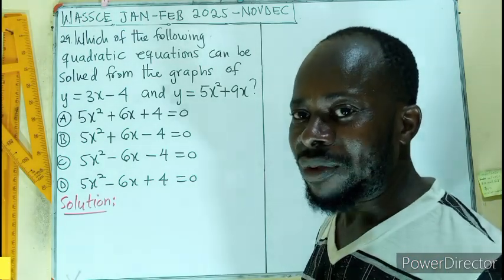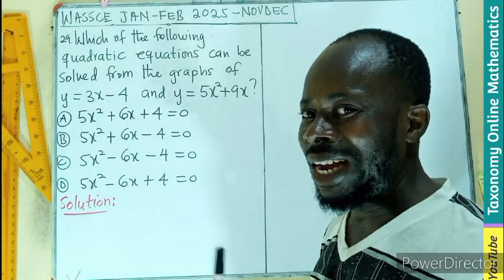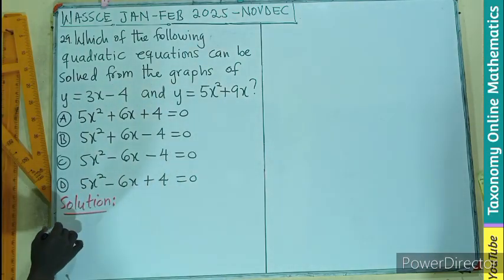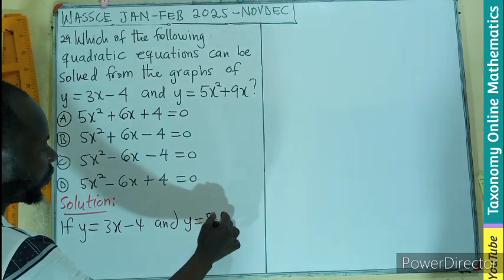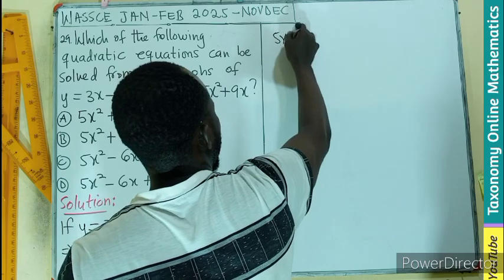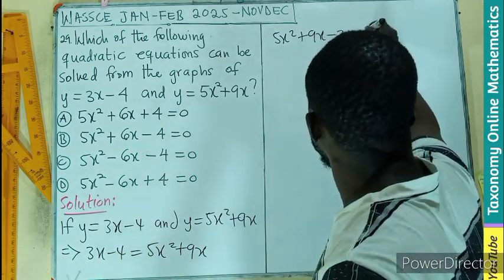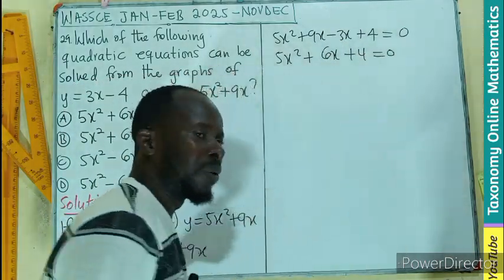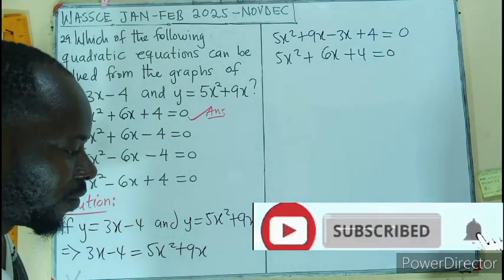WASSCE FEB 2025 | Quadratic Equations: Solving two Quadratic equations Simultaneously| OBJ No. 29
Conquer simultaneous quadratic equations for your WASSCE Maths exam! In this video, we'll tackle Objective Test (OBJ) question number 29, demonstrating how to solve two quadratic equations simultaneously.

This tutorial will guide you through:
 * Understanding Simultaneous Quadratics: A clear explanation of what simultaneous quadratic equations are and why they're important.

 * Methods of Solution: Step-by-step demonstrations of common methods, such as substitution or elimination.
 * Solving OBJ No. 29: A detailed walkthrough of how to apply these methods to the specific equations in the question.
 * Checking Your Solutions: How to verify your answers to ensure accuracy.
 * Exam Tips: Strategies for approaching similar quadratic equation problems in your WASSCE February 2025 exam.

This video is essential for students preparing for the WASSCE February 2025 Mathematics exam and anyone looking to improve their algebra skills.

Let's solve those simultaneous quadratics together!